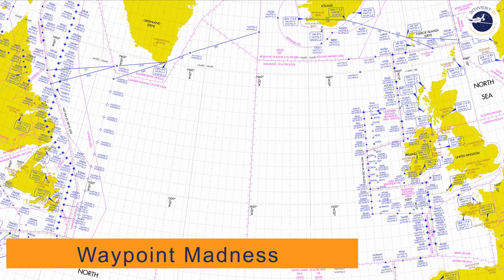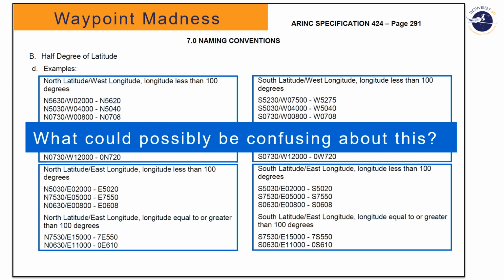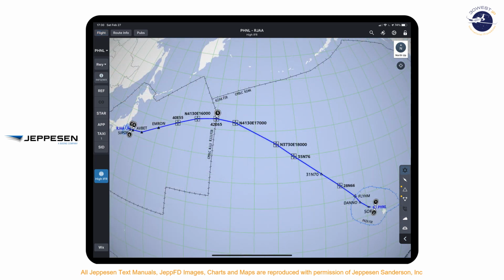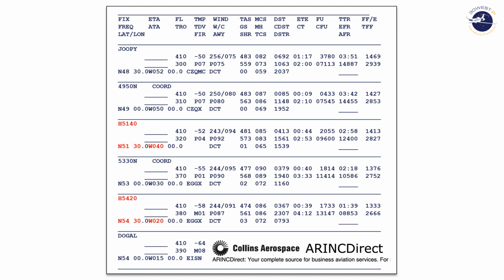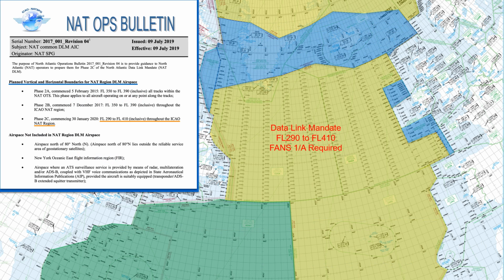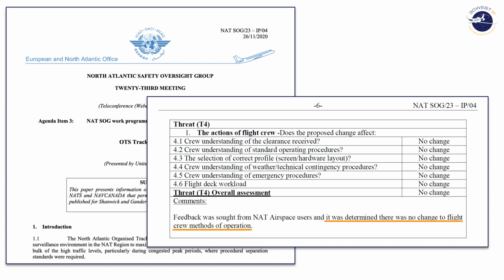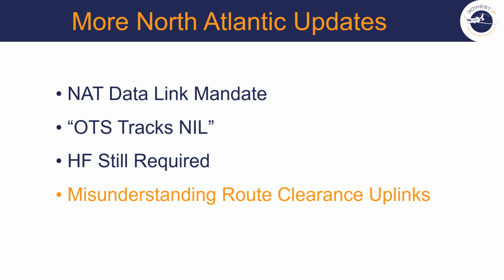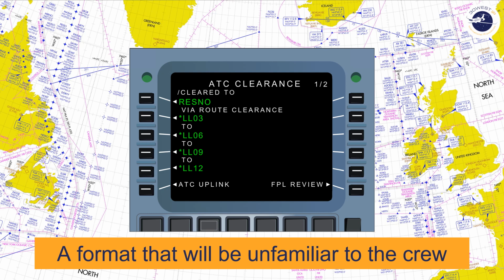Mar 2021 30 West IP Update: Waypoint Madness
A look at the latest in half degree latitude waypoints in both the Pacific and the North Atlantic. A short look at three revised NAT OPS Bulletins.